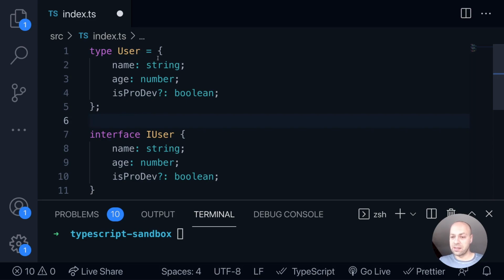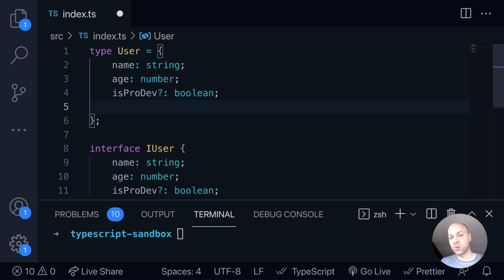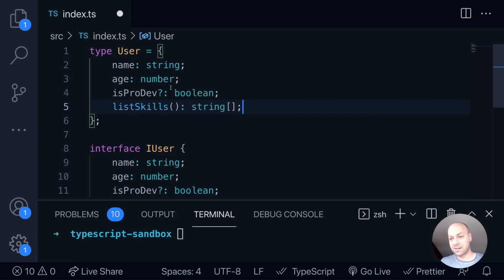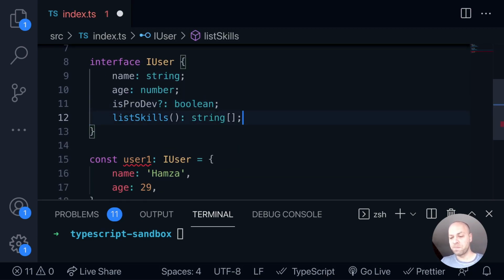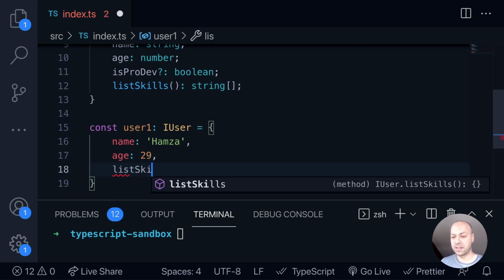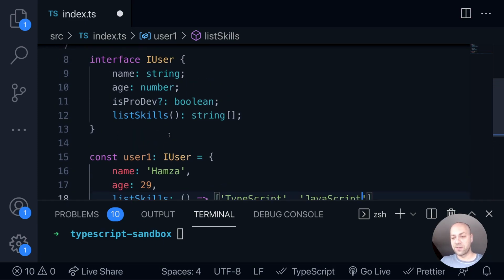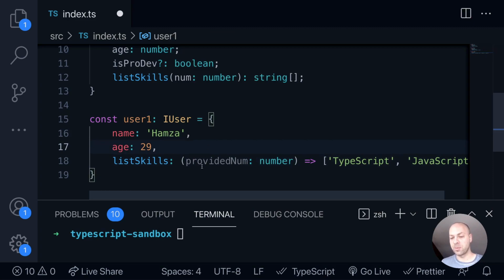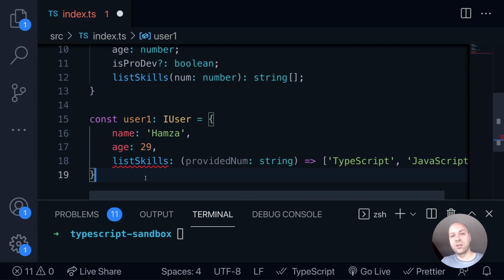DevTips Daily: How to add functions into TypeScript interfaces / types